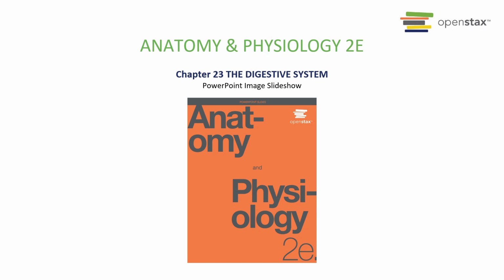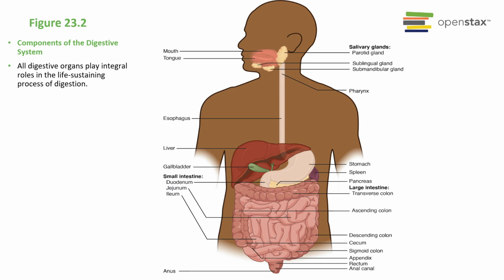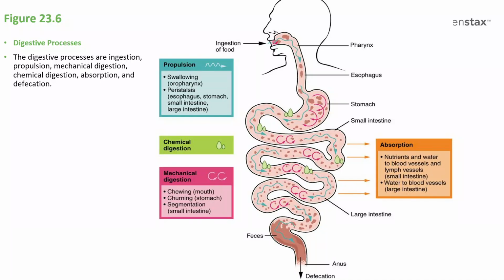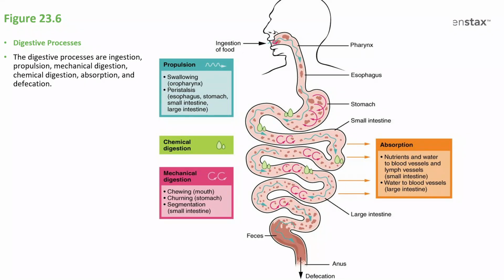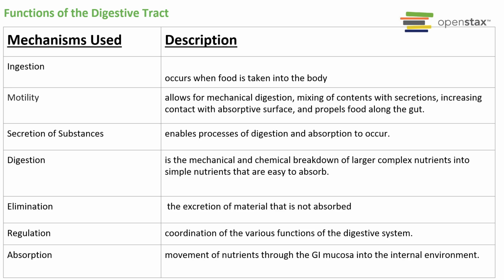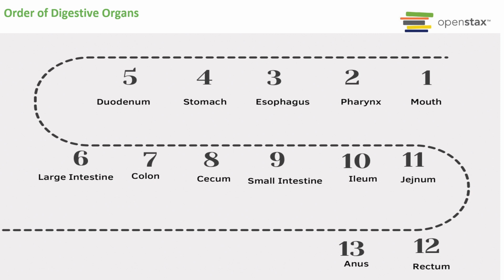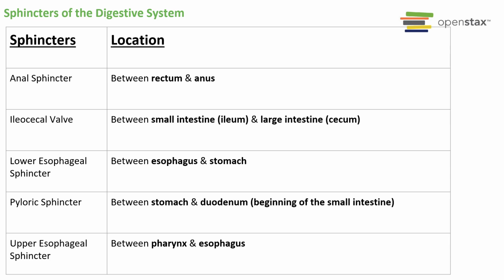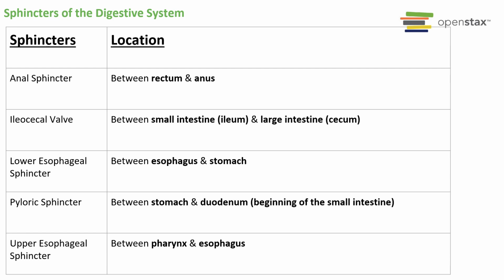Digestive System - Episode 1